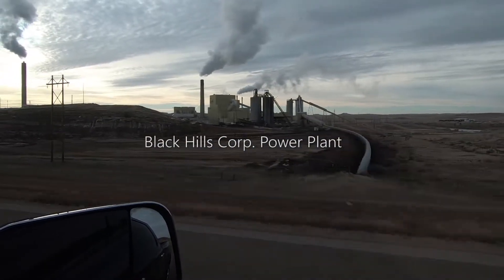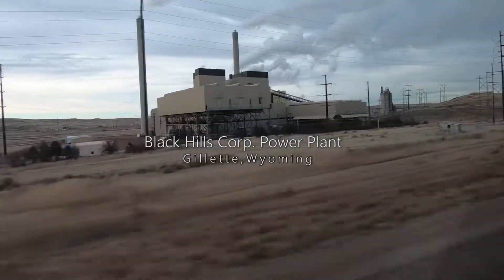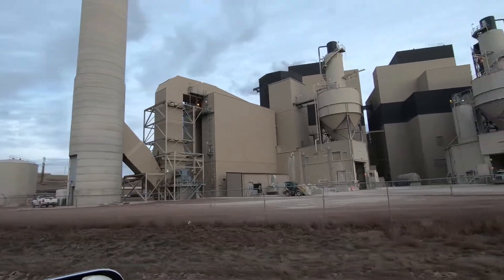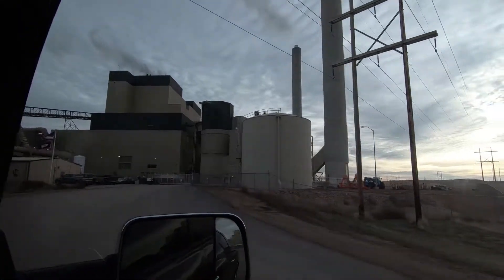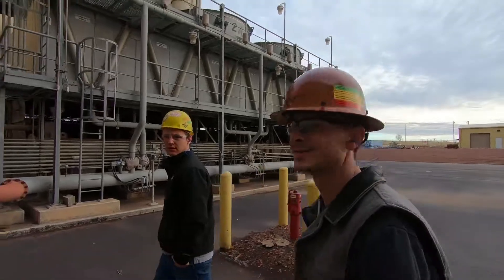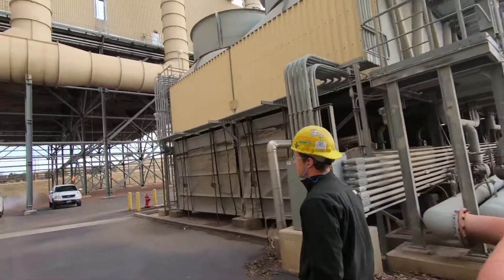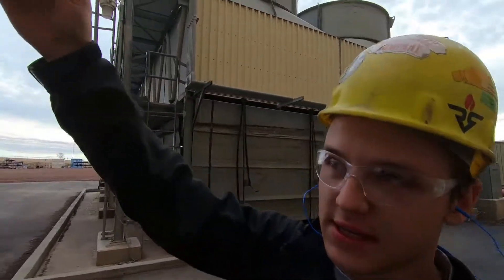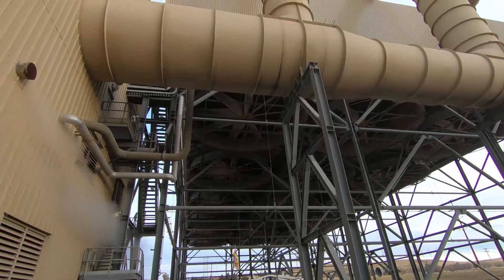Power plant tour pt. 1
Reilly Sasse owner of Red River Company show some of their metal fabrication work at a local power plant.